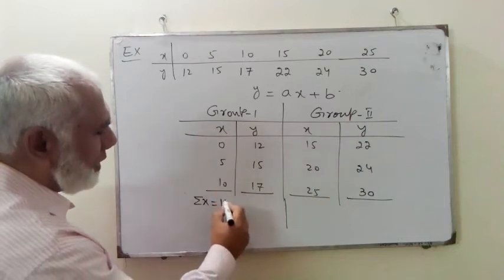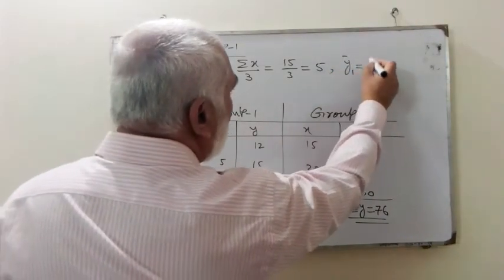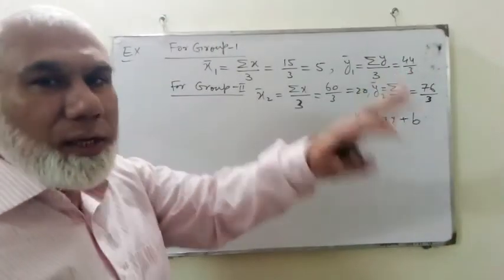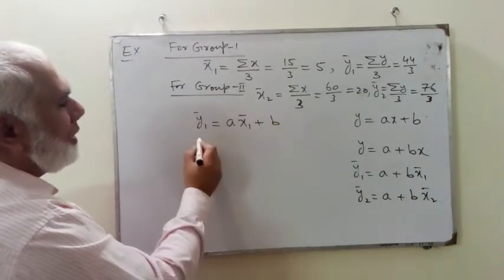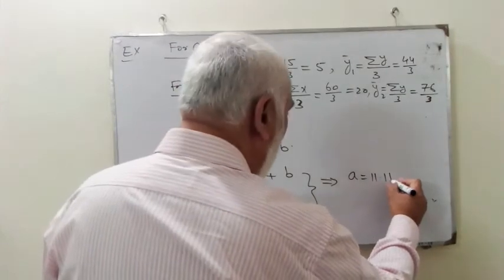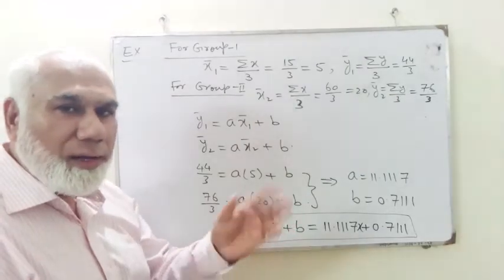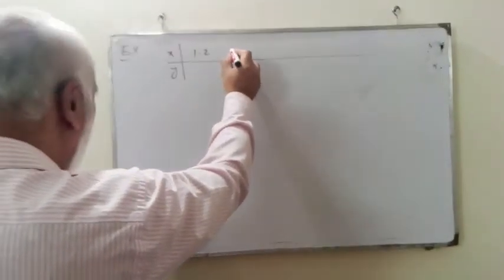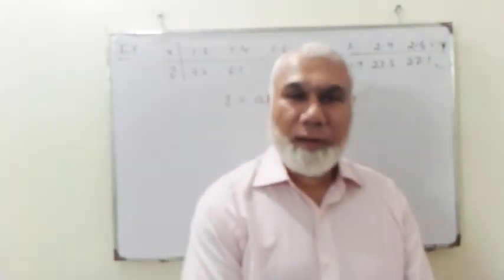4/4 Method of Group of Averages (Dr. Anjum Pervaiz Bukhsh)